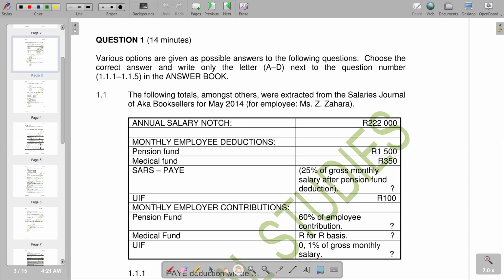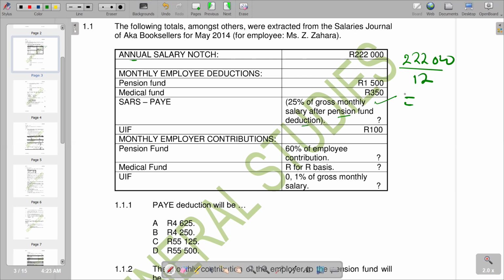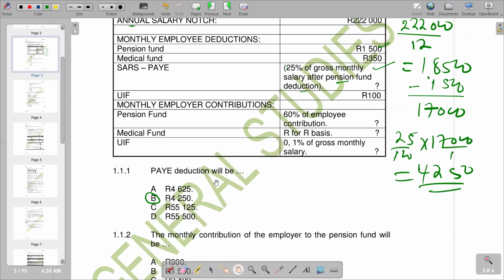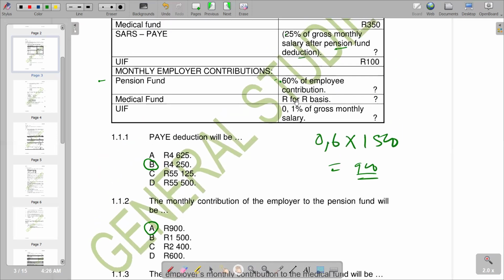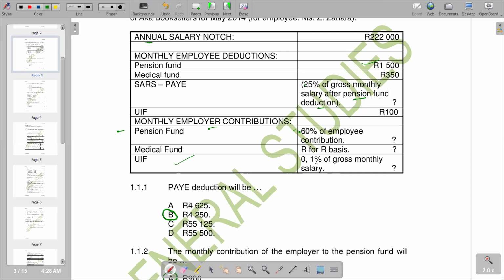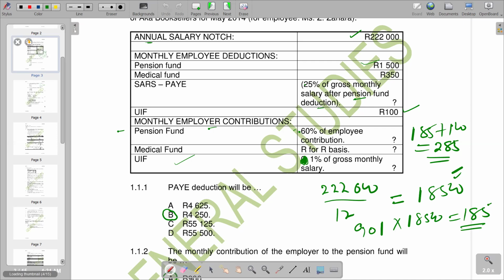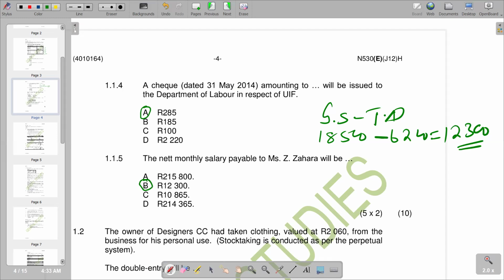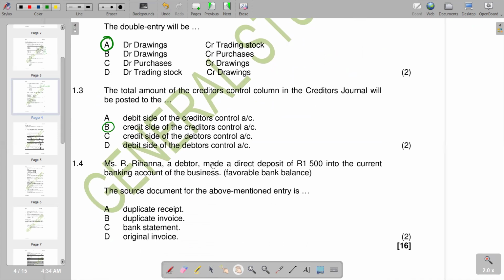FINANCIAL ACCOUNTING N4 MULTIPLE CHOICE QUESTIONS